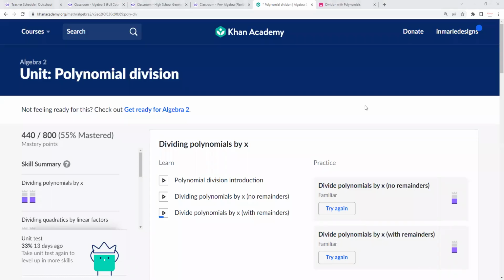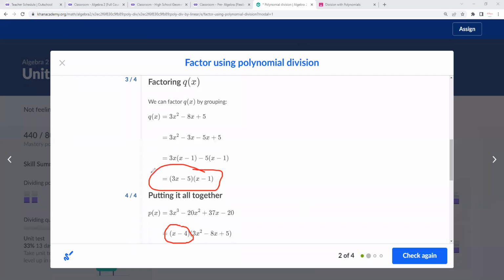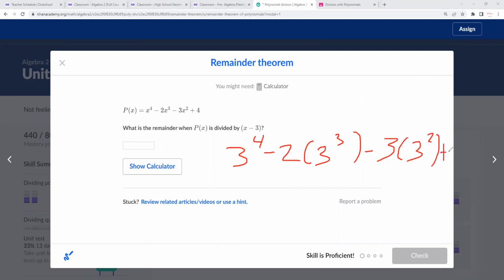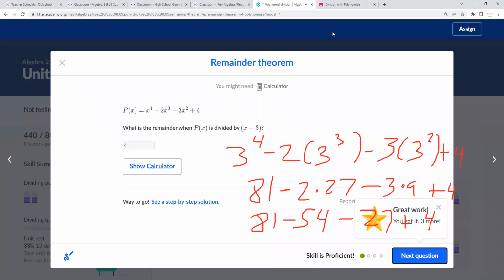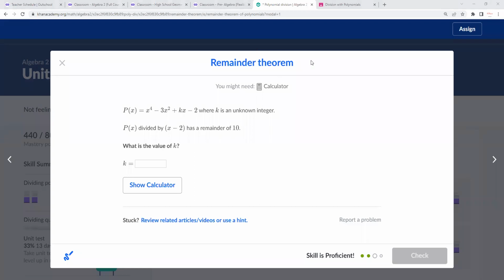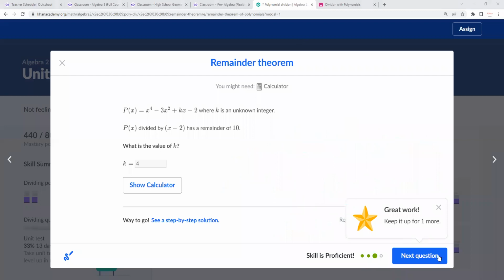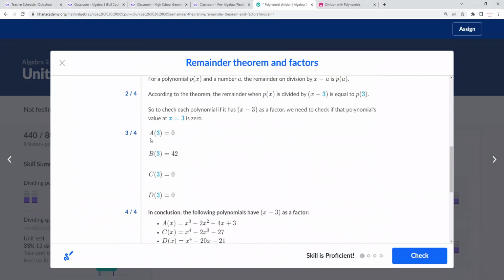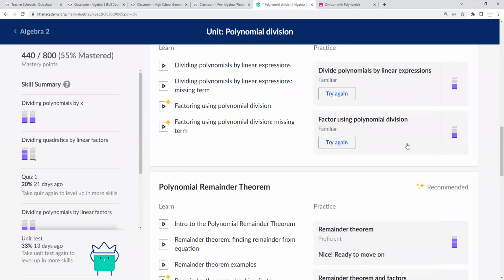Polynomial Division Unit Review - Algebra 2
Polynomial Division Unit Review - Algebra 2 using Khan Academy